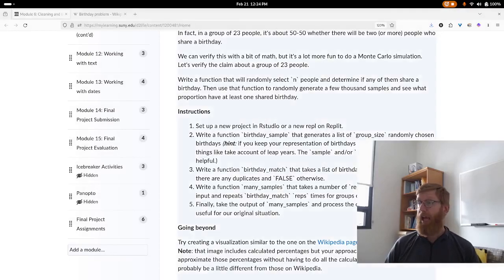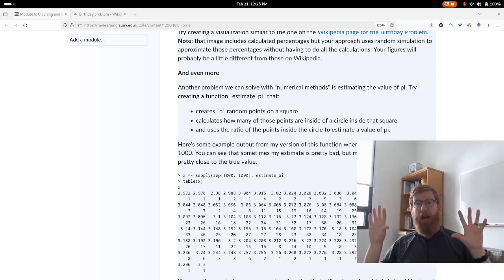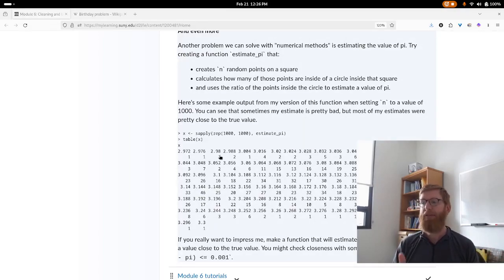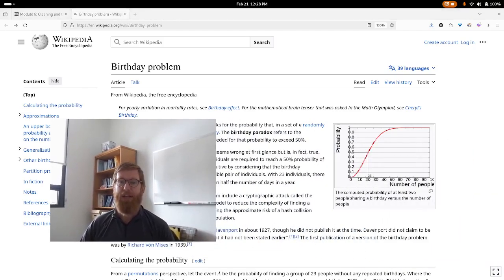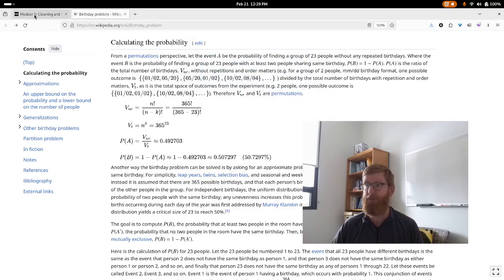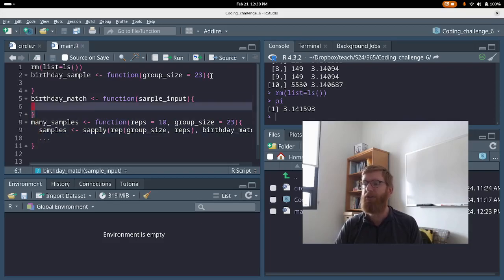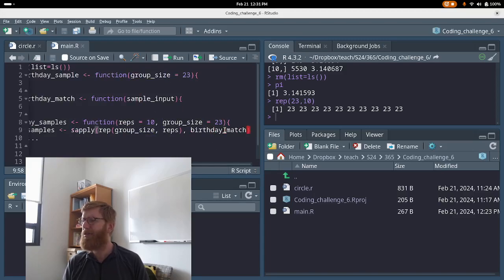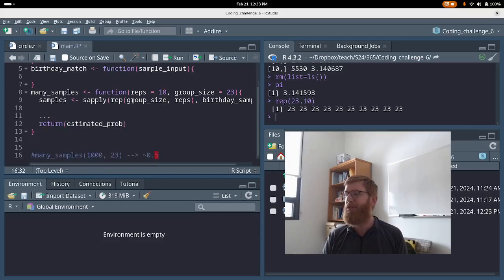ECO 365 - Coding Challenge 6